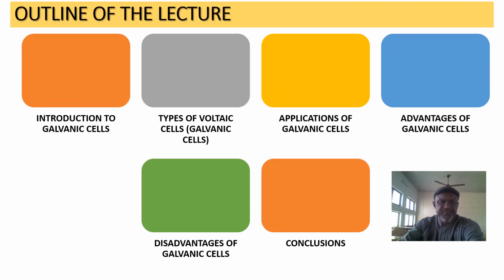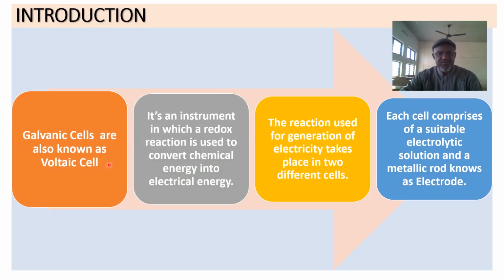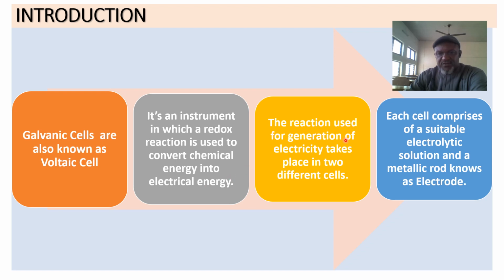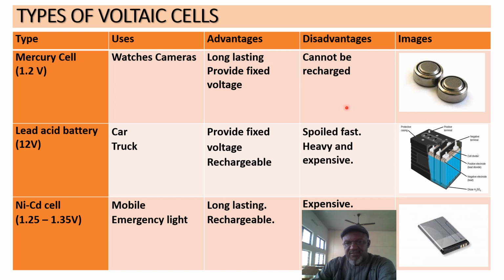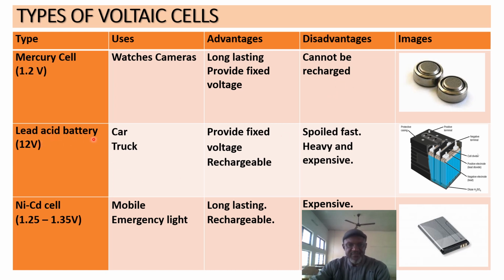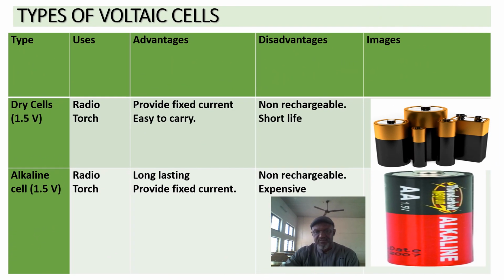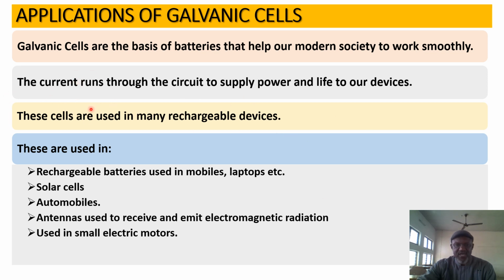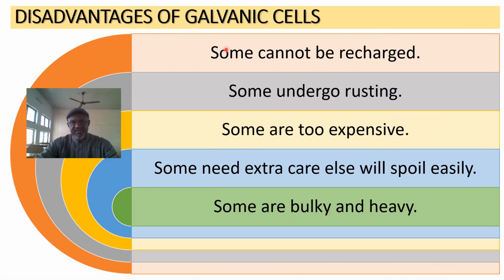CHE 412 Module 4.1 Different Types of Cells- Galvanic Cells